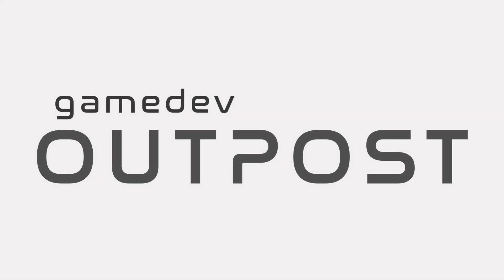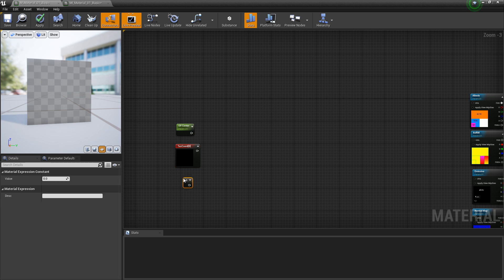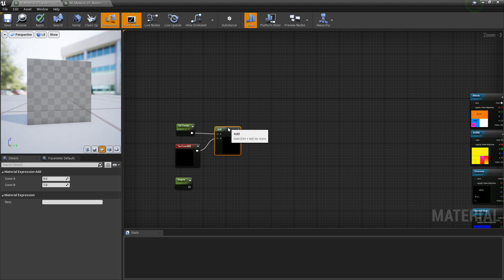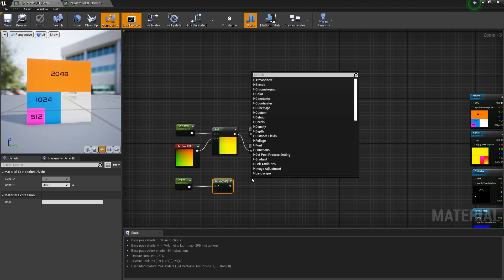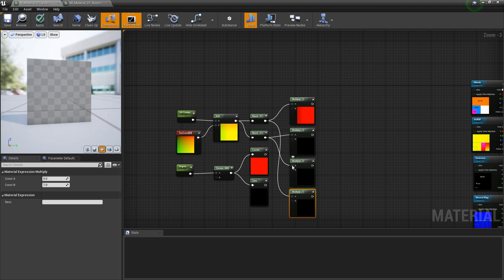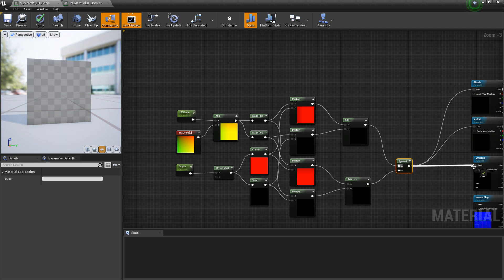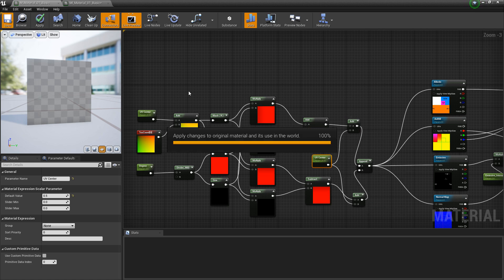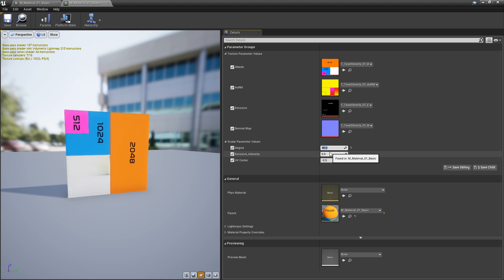UE4 - Materials and UV Rotation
In this video we'll talk about one way of manipulating Materials and UV rotation.